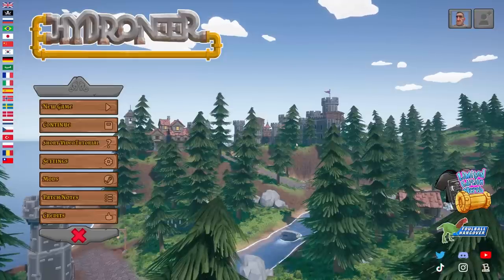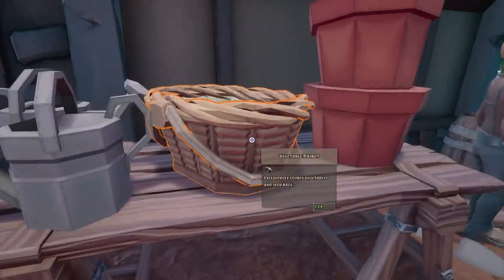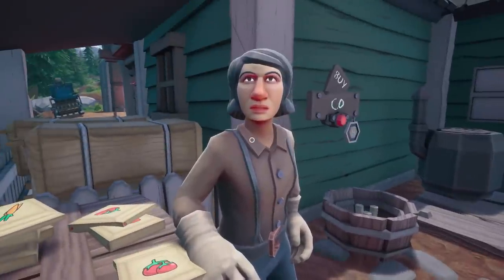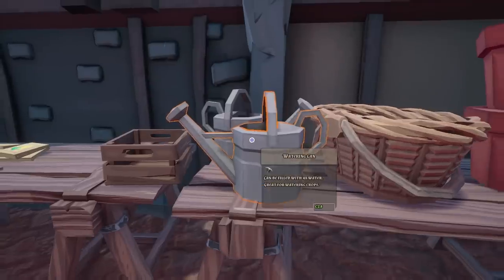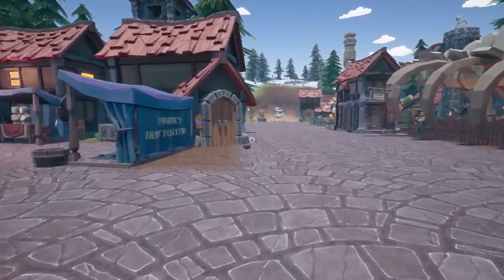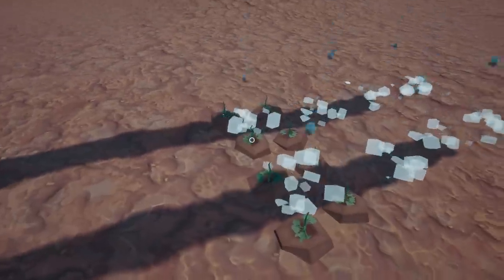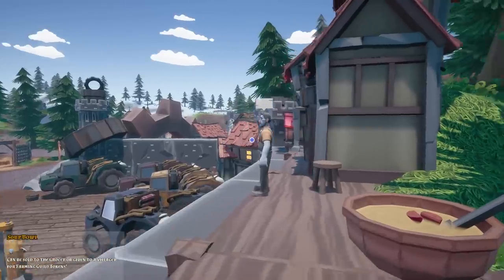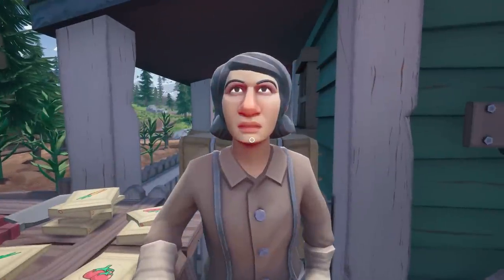I found a NEW WAY to make a fortune in Hydroneer...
The new farming update in Hydroneer gives us a new way to make a fortune and get rich without digging for gold! This is part 1!

LINKS!